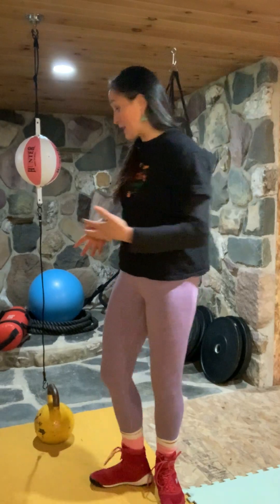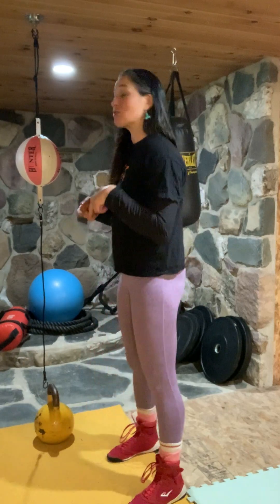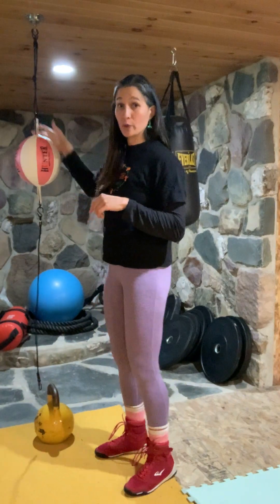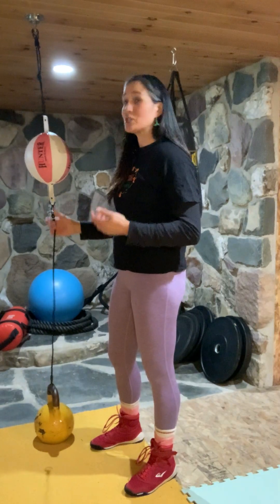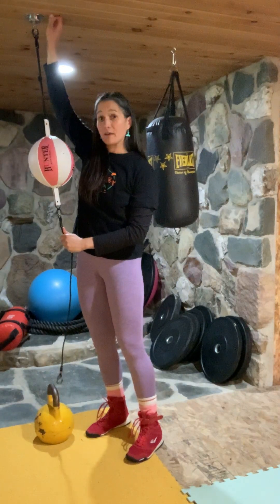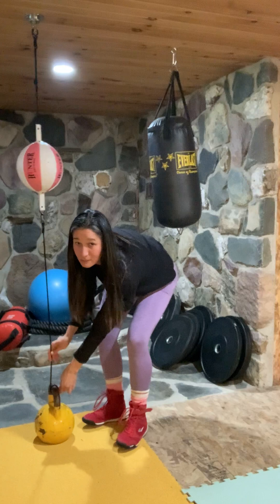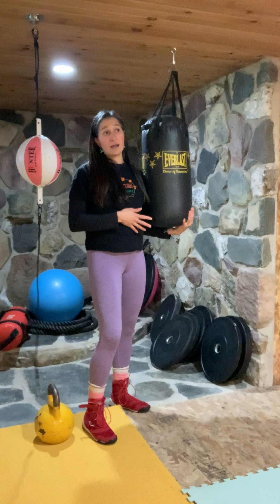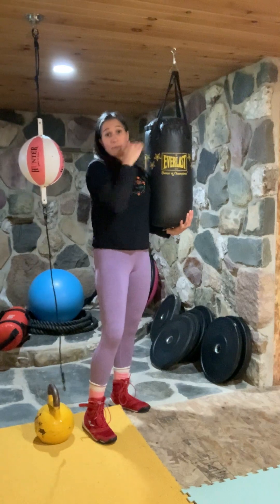Fat Fighter Summer Sizzler Challenge Boxing Tools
Everlast 40 lb Small Heavy Bag: